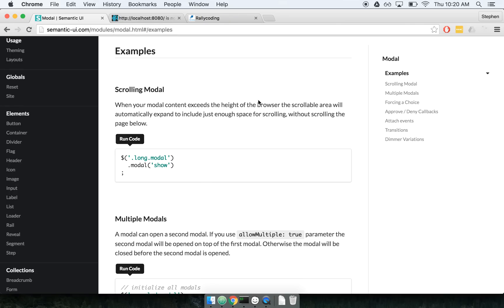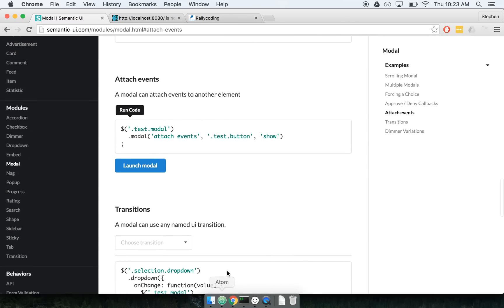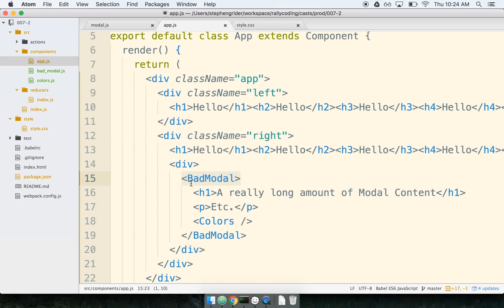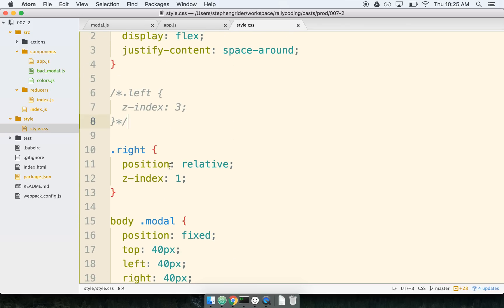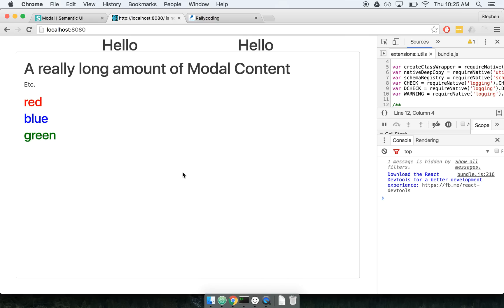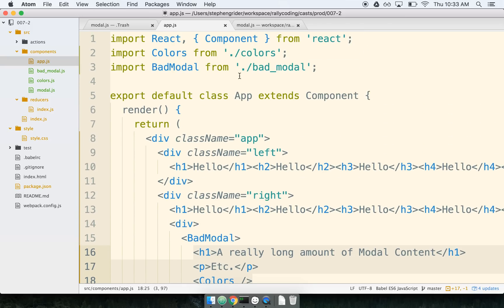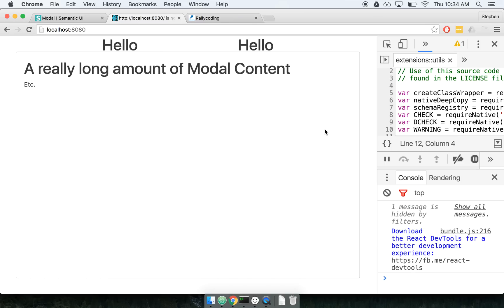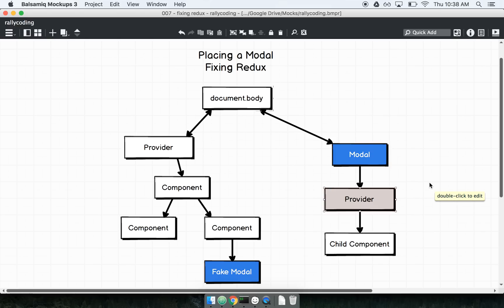[React] Modals in React and Redux Apps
React is great for building almost any piece of UI you can imagine in a web app, but it falls a bit short in some areas.  Learn why modals are such a tricky topic in React apps.